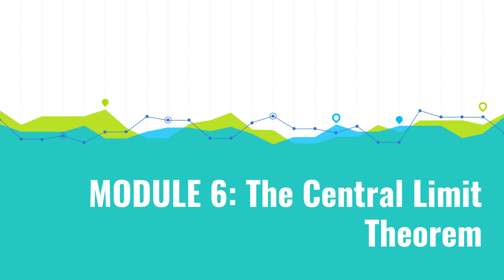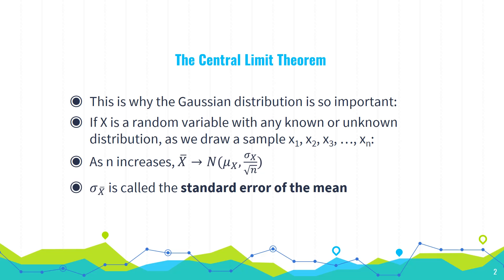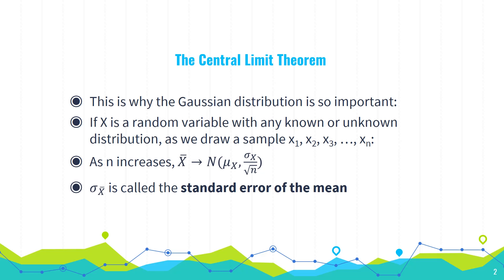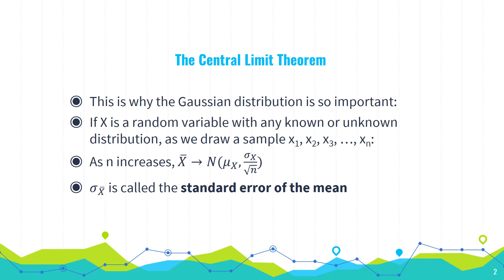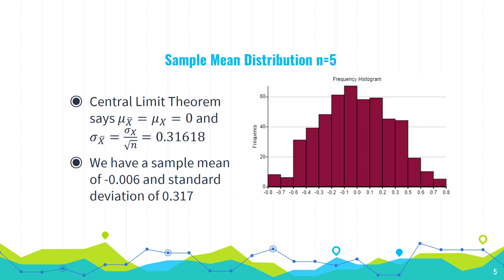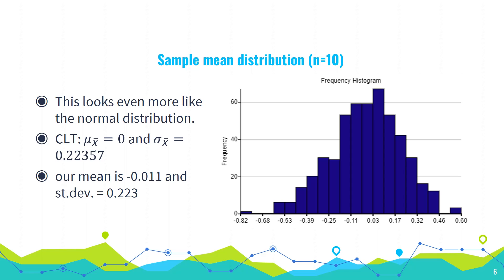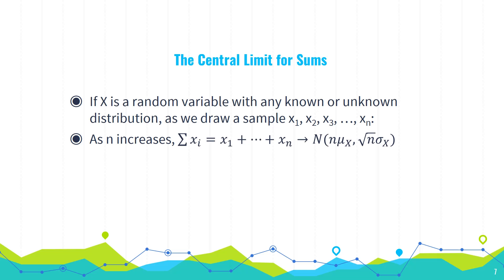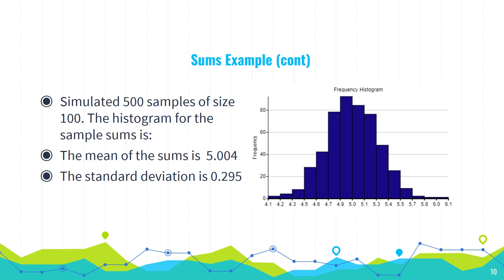Stratford MAT 211 Module 6: The Central Limit Theorem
Here we discuss the Central Limit Theorem. This is the main statistical result that connects sampling with the normal distribution. We state the theorem and look at its application to sample means and sample sums, and what happens as the sample size increases.